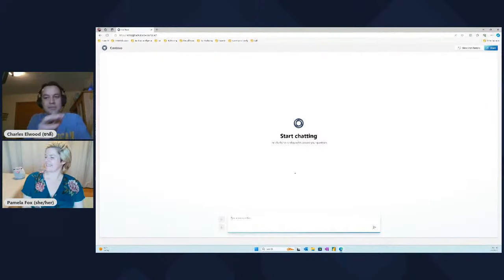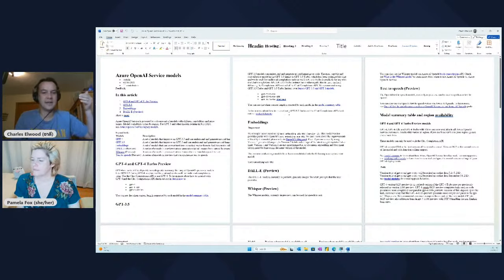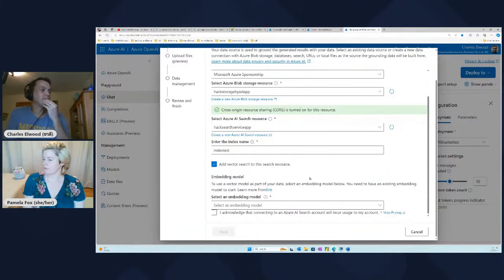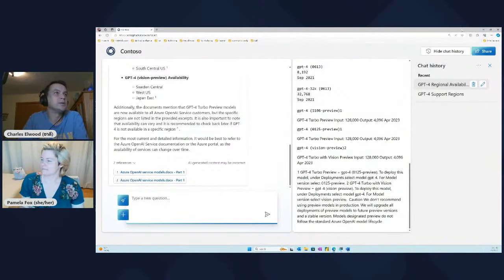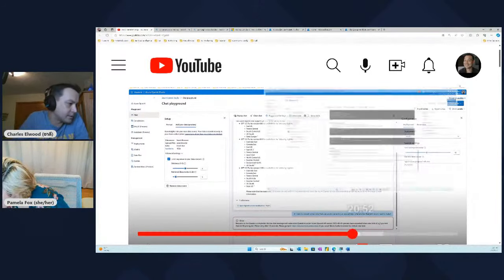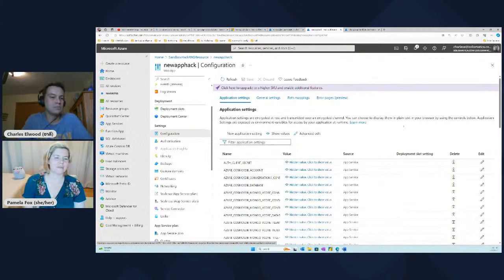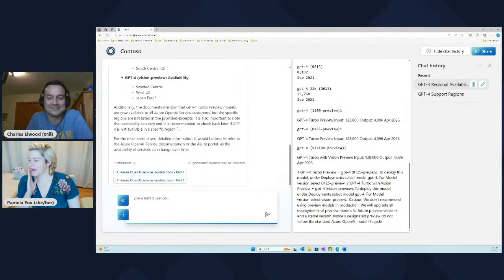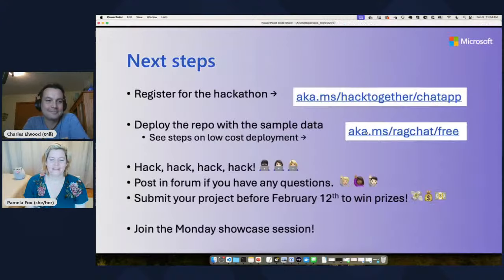Building a chat on your business data without writing a line of code